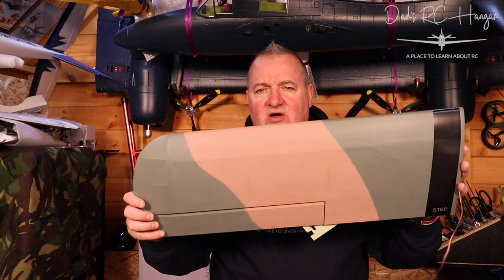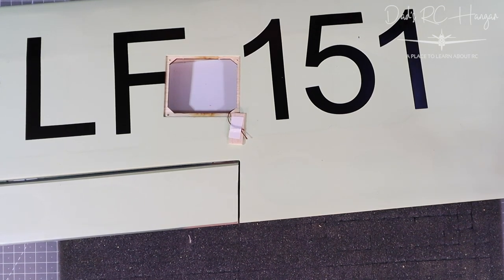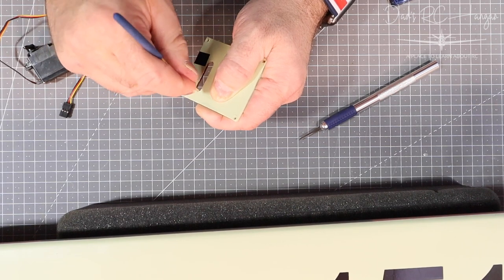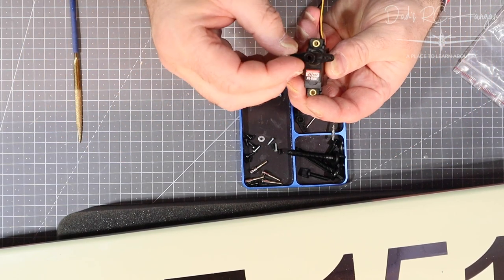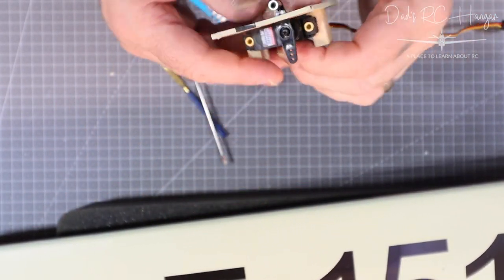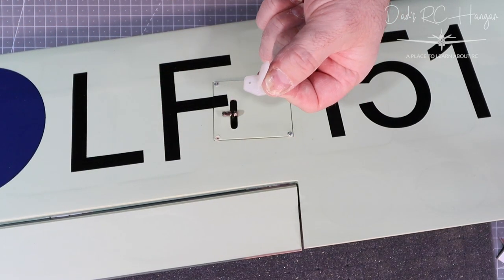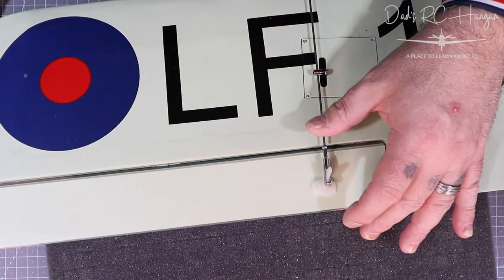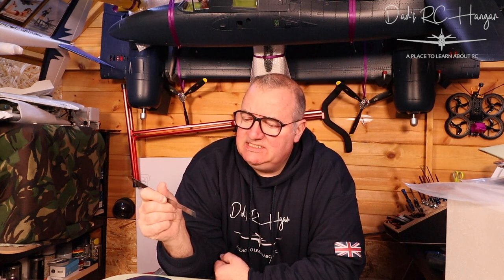Nexa Tiger moth aileron "issue"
Hi all, welcome back to the weekly dos of that "Friday Feeling". In this video we will be fitting the aileron servo's and control rods in the Nexa Tiger moth. Fitting is not as the manual said, so this was a fun task as you will see. The Nexa Tiger moth is so close to being finished, i can not wait to maiden her.

I appreciate if you do and you will be helping the channel to grow.

Stay safe and keep having fun...